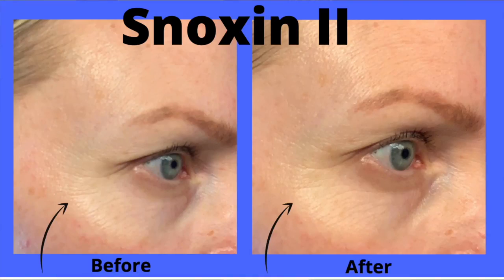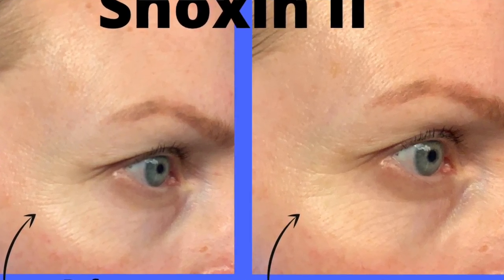Which BOTOX in a Bottle?! //The Ordinary Argireline vs. Indeed Labs Snoxin II // Anti-Aging Skincare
Anti Aging skincare with botox in a bottle.  IS IT POSSIBLE?! This video will put The Ordinary Argireline Solution against Indeed Lab's Snoxin II!  I will give an overview of these two anti-aging skincare products, and how/why peptide serums can be used in your anti aging skincare routine.  My aim in this video is to give you enough information about The Ordinary's Argireline Solution, and Indeed Lab's Snoxin II serum, how they are formulated, so that you can make an informed decision to include one, both, or neither as part of your anti aging skincare routine! Can they deliver the same results as botox for your skin?  Watch this video for my opinion on the subject.  Both The Ordinary's Argireline  & Indeed Lab's Snoxin II are really unique peptides, that work at the nerve and muscle level of the skin in order to deliver their anti aging results.

I will explain peptides, and how peptide serums can work as part of your skincare routine, especially if you are trying to target anti-aging.  There are many benefits of including peptide serums in your skin care routine.  Peptide serums help to firm, smoothen, and create elasticity in the skin.

Join my skintheusiasm over on:
Instagram (@thechristaevelyn)

Taking care of your skin, and knowing the products that will help you target your skin issues or concerns  are an essential part of any skincare routine. Both The Ordinary's Argireline Solution  & Indeed Lab's Snoxin II work for a variety of skin types including sensitive skin.

DECIEM - The Ordinary Argireline Solution

Sephora (USA) The Ordinary Argireline Solution

Sephora (Canada) The Ordinary Argireline Solution

Look Fantastic (UK) The Ordinary Argireline Solution

Ulta (USA) Indeed Labs Snoxin II

Lookfantastic (International) Indeed Labs Snoxin II

Time Stamps:
0:00 Introduction
0:54 Size/Price of each product
1:59 Dynamic fine lines and wrinkles explained
2:24 How these unique peptides work in the skin
3:10 Benefits of peptides for anti-aging
3:45 Argireline product review
5:07 Snoxin II product review
7:15 How each serum applies to the skin
8:05 My final thoughts re: botox in a bottle?